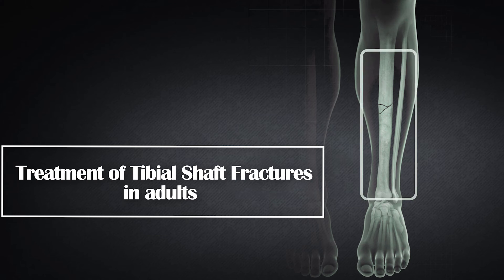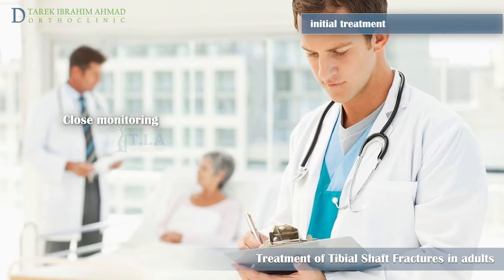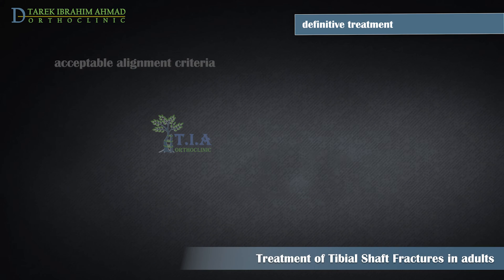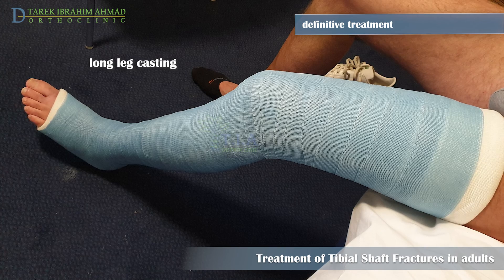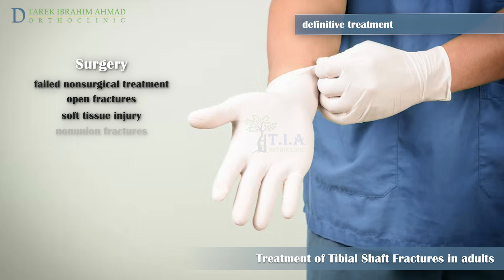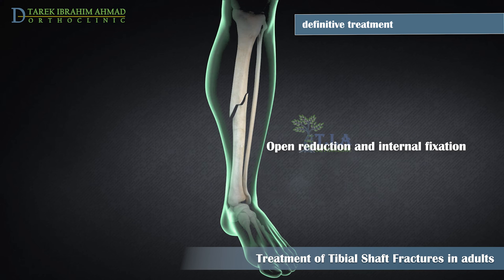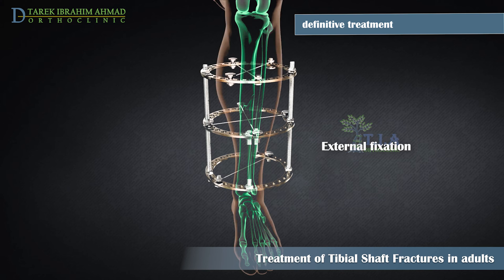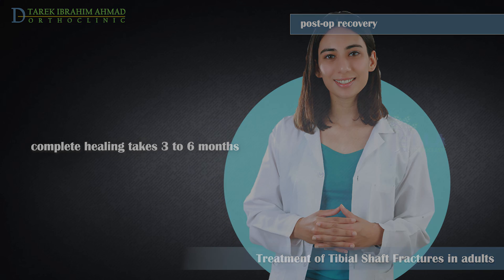Treatment of Tibial Shaft Fractures in adults (subtitled)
even when a fracture line is not visible.
Initial treatment.
Initial treatment is stabilization of the fracture is accomplished with a long leg posterior splint.
Ice and elevation minimize swelling and, along with analgesics, help to control pain.
These treatments continue for 48 to 72 hours, or until definitive management begins.
Close monitoring during the initial treatment phase must allow doctors to detect any emerging compartment syndrome
or change in neurovascular status.
immediate antibiotics should be administered within 3 hours for all open tibia fractures.
in addition, tetanus vaccination status should be confirmed and appropriate prophylaxis should be administered if necessary.
all open tibia fractures require an emergent surgical debridement within 12-24 hours of injury.
definitive treatment.
Closed, well-aligned, nondisplaced tibial shaft fractures may be definitively treated with a long leg cast.
certain patients who may be non-ambulatory, or those unfit for surgery can also be treated nonsurgically.
the acceptable alignment criteria are:
greater than 5 degrees varus-valgus angulation.
less than 10 degrees anterior/posterior angulation.
more than 50% cortical apposition.
less than 1 cm shortening.
less than 10 degrees rotational malalignment.
Most fractures cause some swelling for the first few weeks.
Your doctor may initially apply a splint to provide comfort and support.
Once the swelling goes down, your doctor will change the splint to a full cast.
a long-leg cast is applied that incorporates the knee and ankle joint,
thus preventing excess motion above and below the fracture.
The cast extends from the metatarsal heads to the upper thigh.
The ankle is positioned in neutral with no dorsal or plantar flexion.
Knee position allows up to 5 degrees of flexion.
Serial radiographs are obtained at weekly follow-up visits to identify any loss of reduction or change in position.
The patient progress gradually to partial and then full weight bearing when an evidence of satisfactory bone healing occurs on radiograph.
Most nondisplaced tibial shaft fractures heal within 10 to 14 weeks.
If long leg casting fails to achieve or maintain adequate reduction, the patient needs operative intervention.
Surgery may also be recommended for certain types of fractures, including:
Open fractures.
soft tissue injury that will not tolerate casting.
Fractures that have not healed with nonsurgical treatment.
Fractures with many bone fragments and a large degree of displacement.
ipsilateral limb injury (called floating knee).
polytrauma.
and bilateral tibia fractures.
Currently, the method most surgeons use for treating tibia fractures is intramedullary nailing.
During this procedure, a specially designed metal rod is inserted into the canal of the tibia.
The rod passes across the fracture to keep it in position.
The intramedullary nail is screwed to the bone at both ends.
This keeps the nail and the bone in proper position during healing.
Intramedullary nailing provides strong, stable, full-length fixation.
internal fixation with plates and screws.
During this operation, the bone fragments are first repositioned into their normal alignment.
They are held together with screws and metal plates attached to the outer surface of the bone.
Plates and screws are often used when intramedullary nailing may not be possible,
such as for fractures that extend into either the knee or ankle joints.
and in tibia fractures in the setting of adjacent implant/hardware
(for example prior total knee arthroplasty).
for polytrauma patients or patients with open fractures with soft tissue defects or contamination,
we use External fixation.
In this type of operation, metal pins or screws are placed into the bone above and below the fracture site.
The pins and screws are attached to a frame outside the skin.
This device is a stabilizing frame that holds the bones in the proper position so they can heal.
recovery after surgery.
Following surgery, the patient may start weight-bearing immediately
or you may require a period of non-weight bearing using of crutches or walker.
This depends on the severity of the fracture and its location.
Physical therapy will help to restore normal muscle strength, joint motion, and flexibility.
It can also help you manage your pain after surgery.
Most tibial shaft fractures take 3 to 6 months to heal completely.
Some take even longer,
especially if the fracture was open or broken into several pieces or if the patients uses tobacco products.